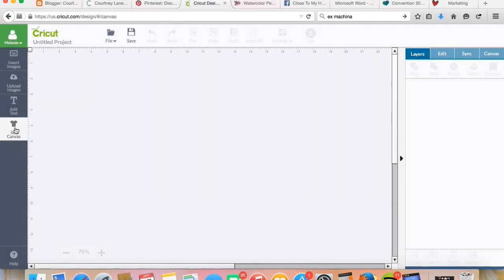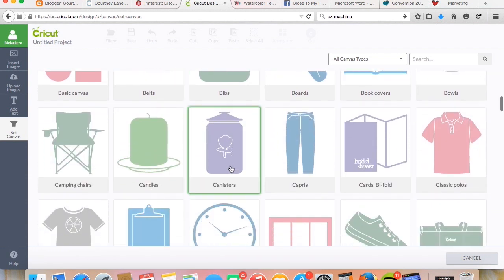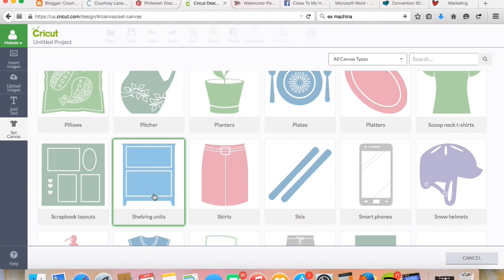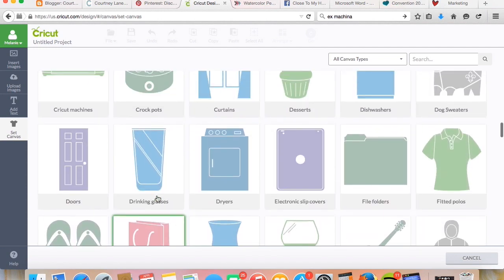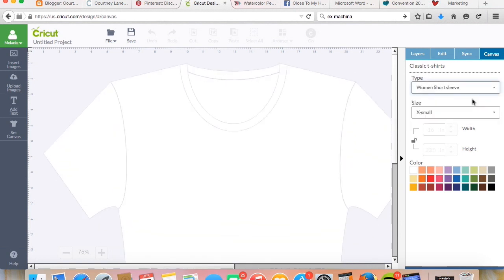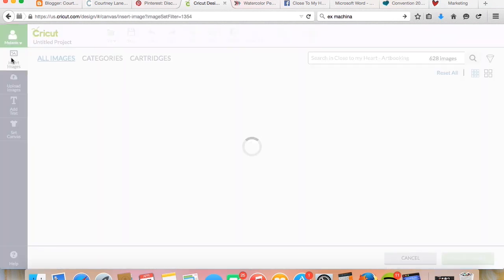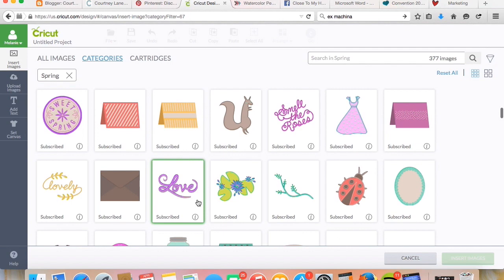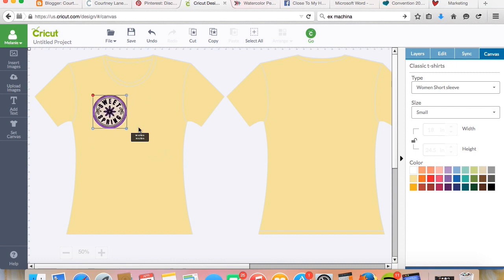How to set and use the canvas feature in Cricut Design Space